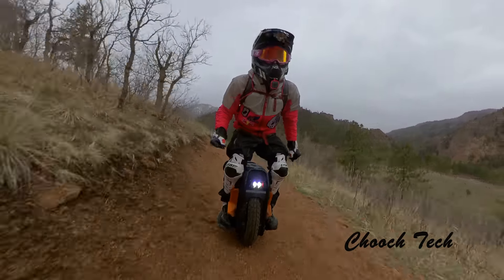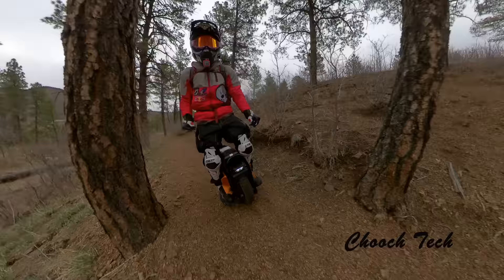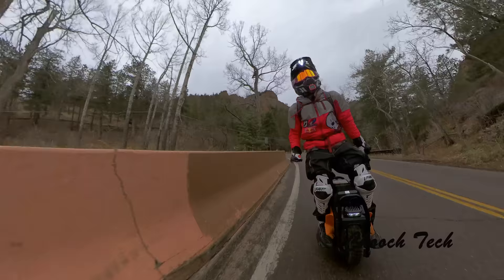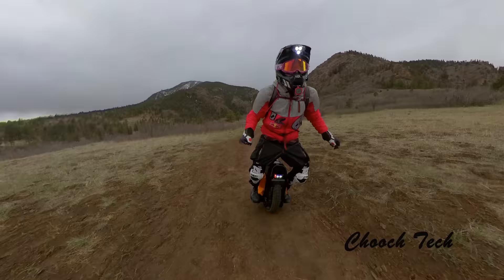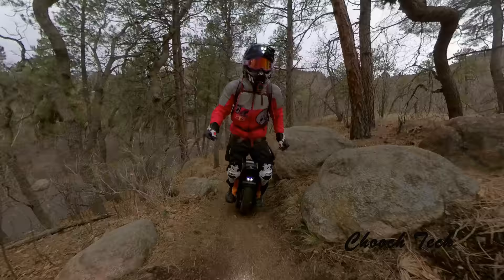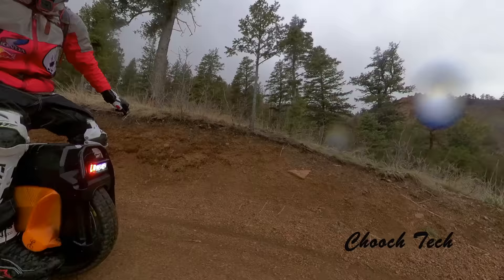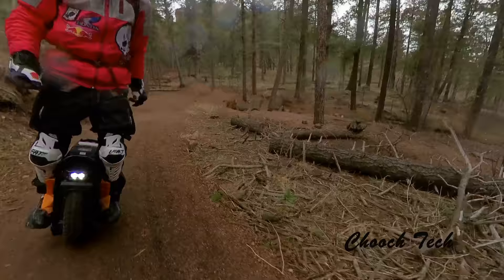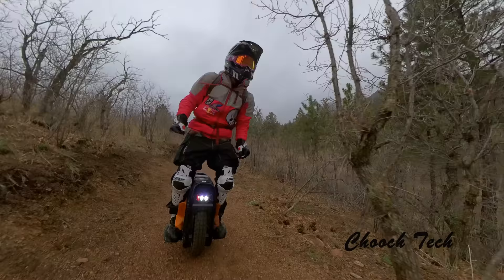(VETERAN SHERMAN) SURPRISING FAST ONE WHEELED EBIKE!! *$3,200*